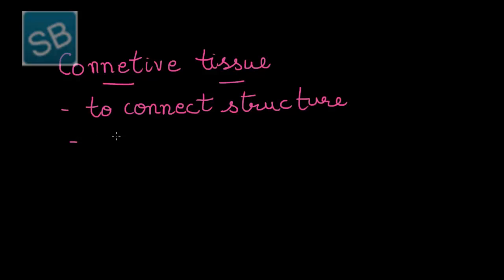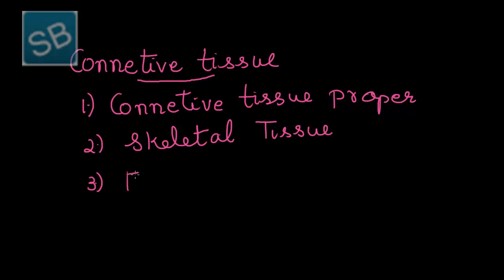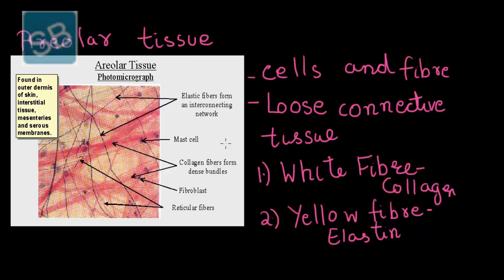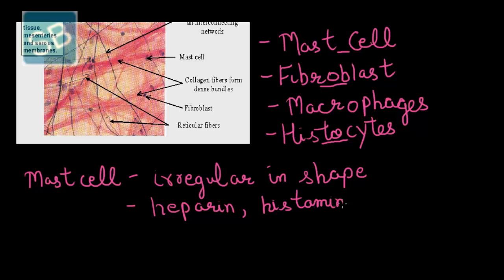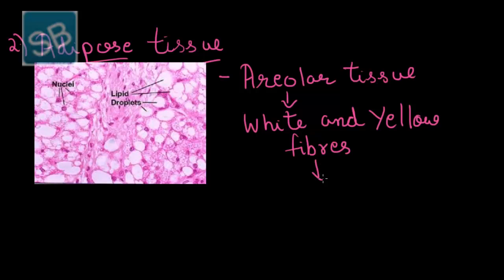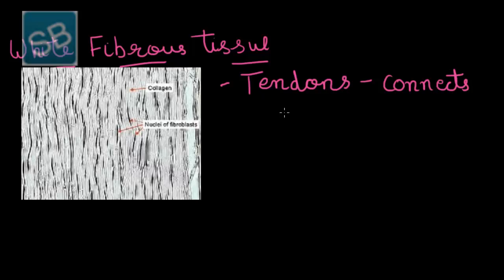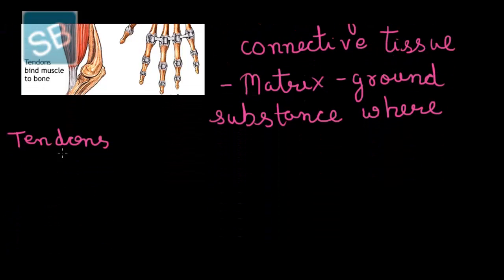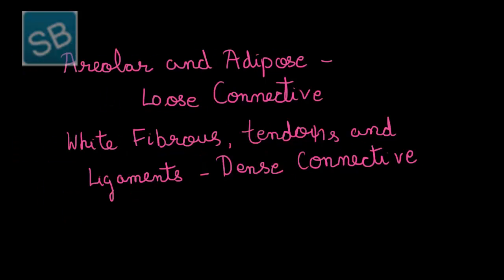2 Connective tissue